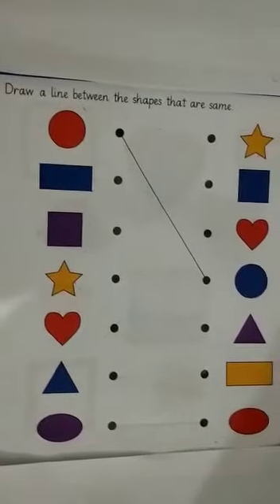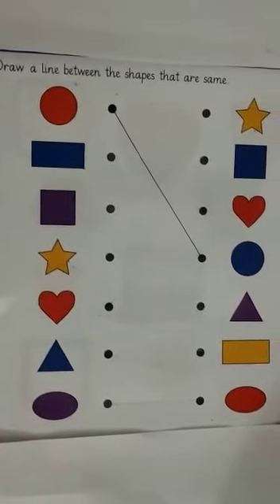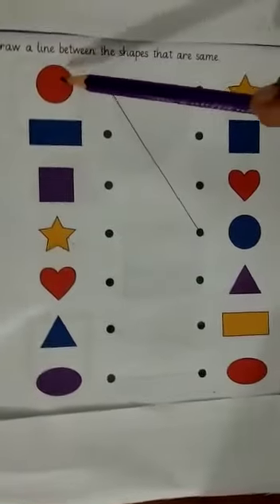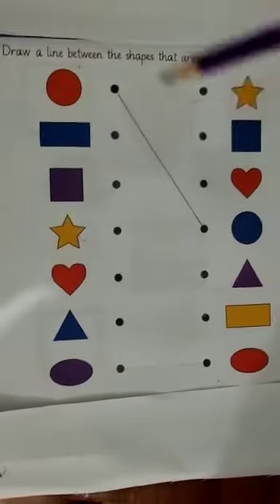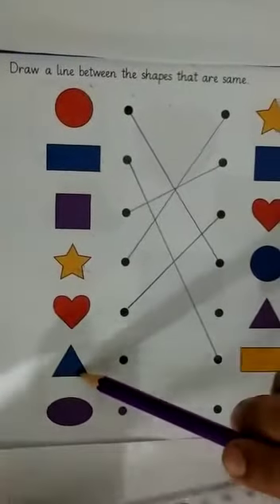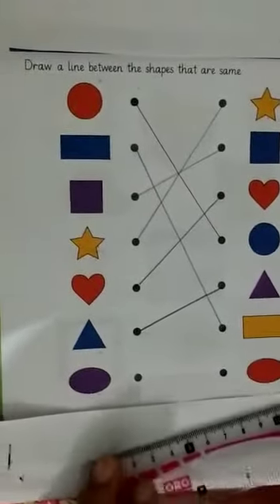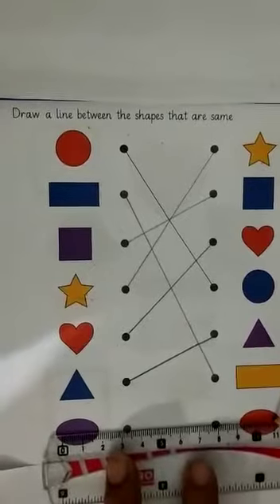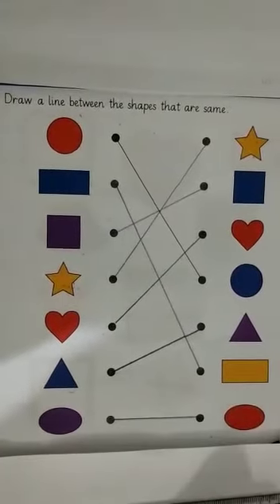Topic: Match with the same shapes Class: Nursery Subject:Maths